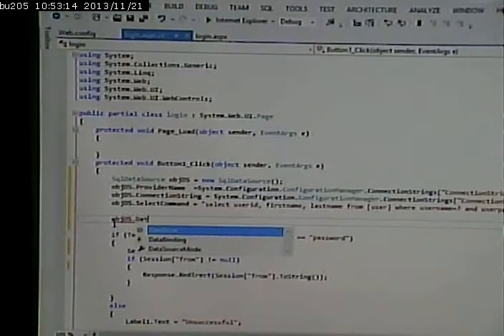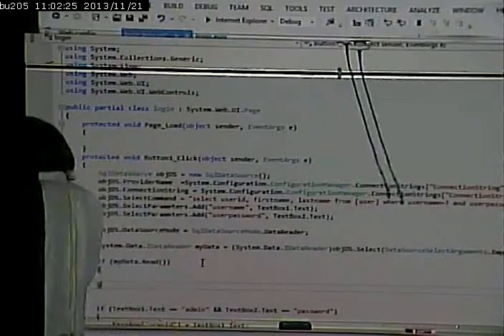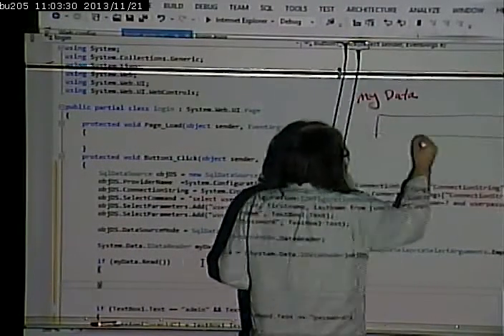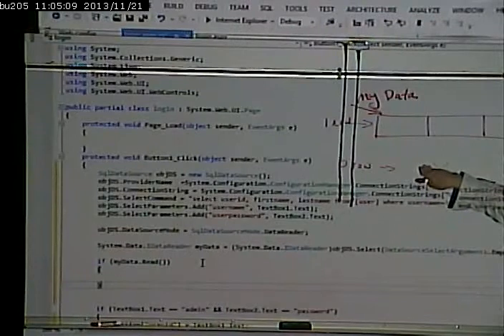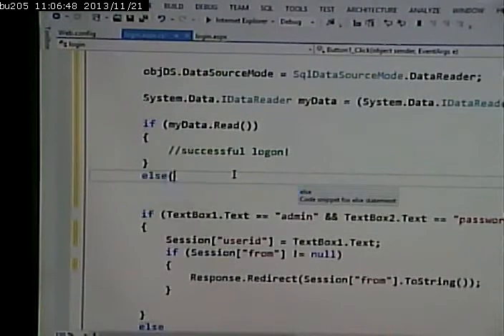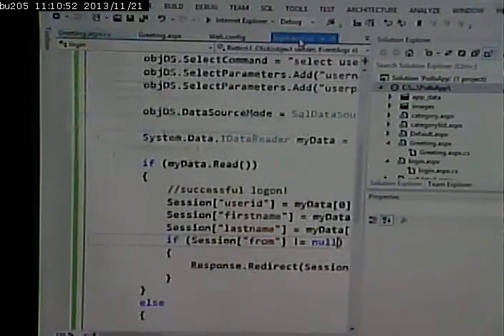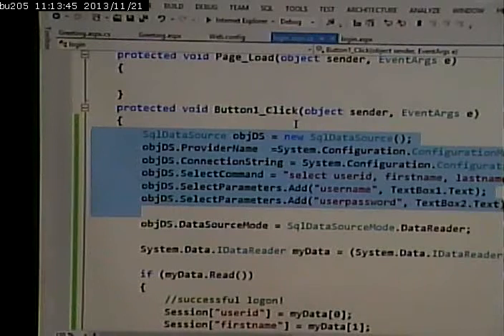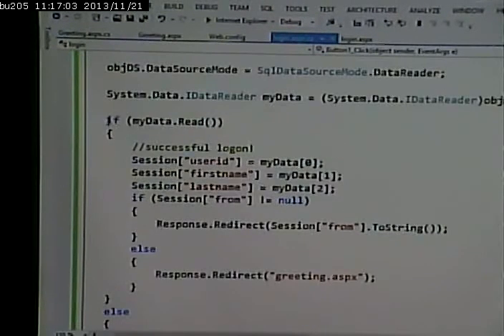CISS243 - Web Db Integration - Fall 2013 - November 21, 2013 - Part 2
Writing and executing SQL Programmatically